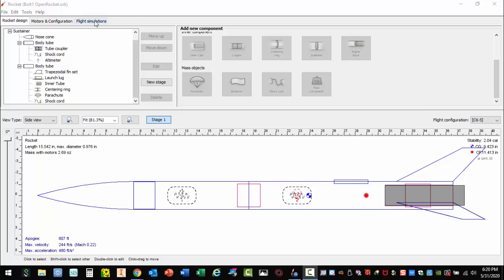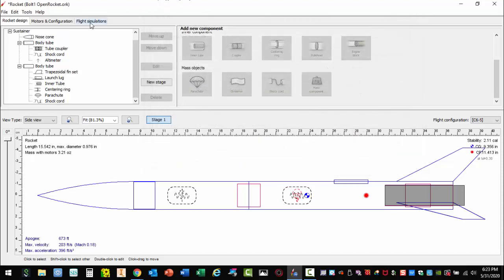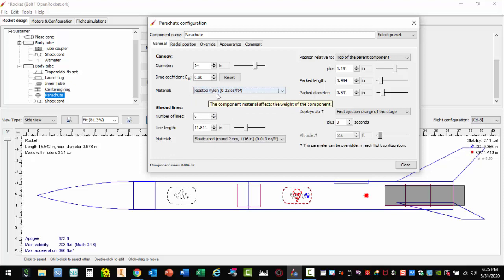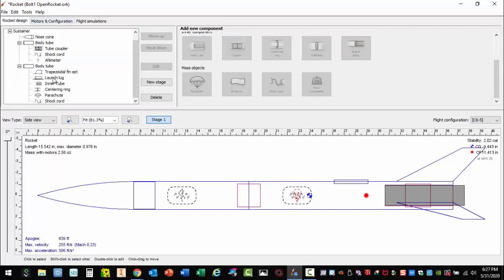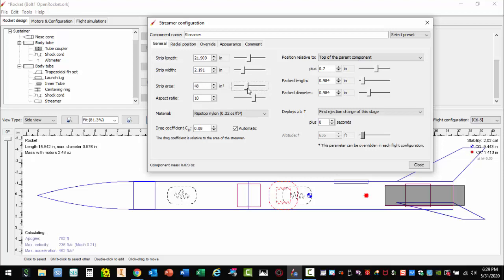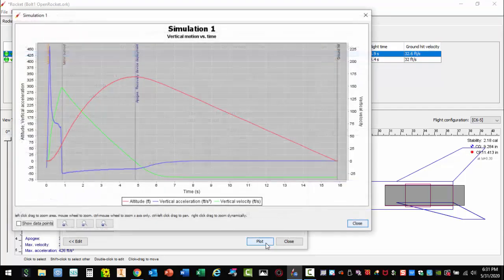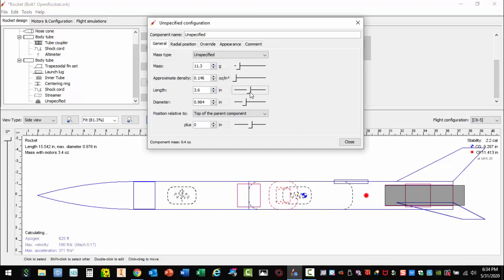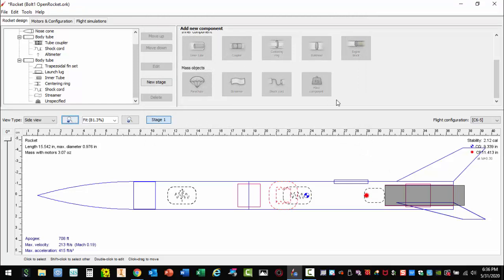STEP 4: Recovery Systems & adding a Mass Object